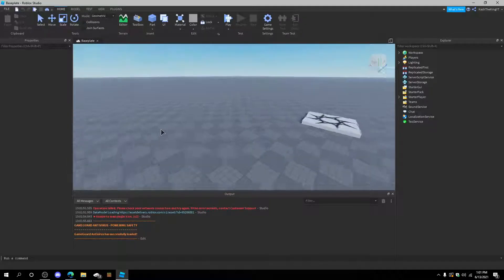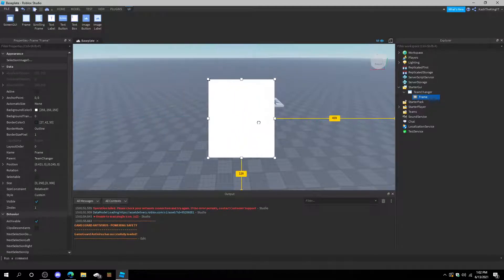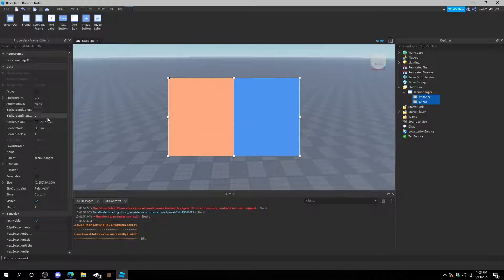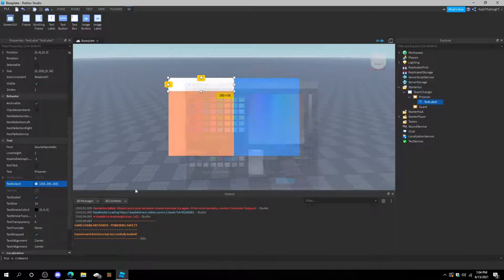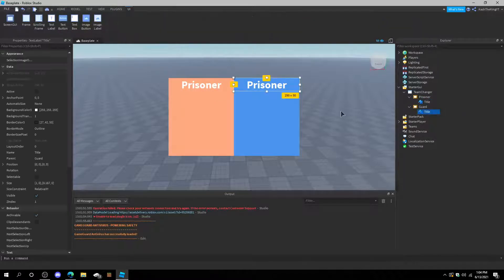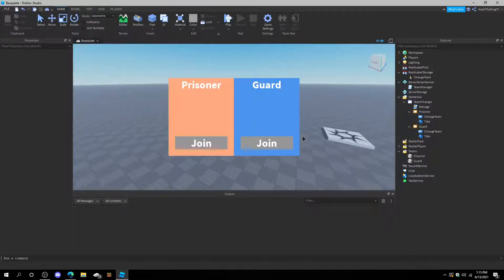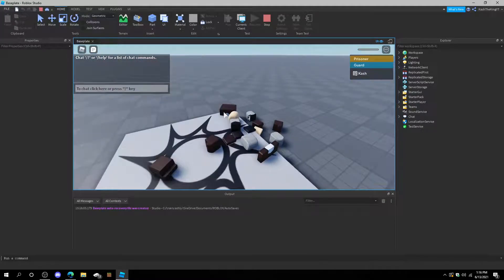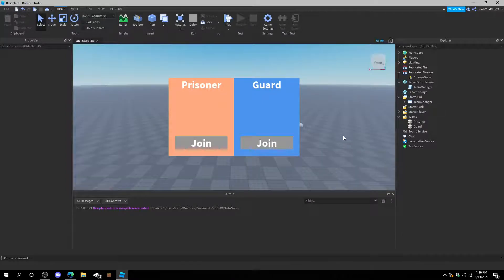How to make a Team Changer GUI | Roblox Studio